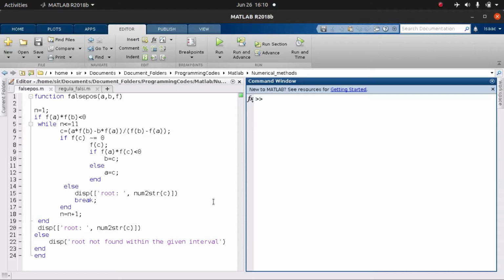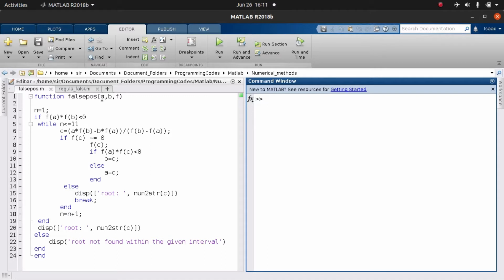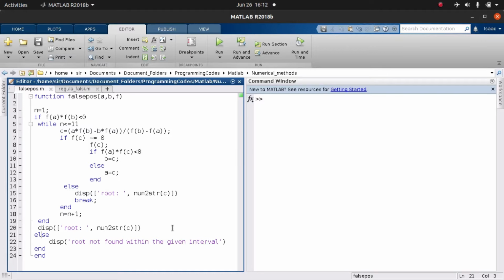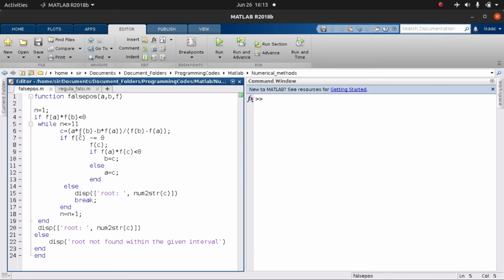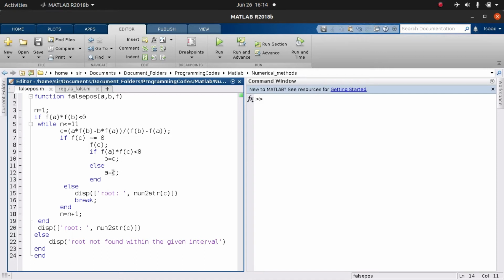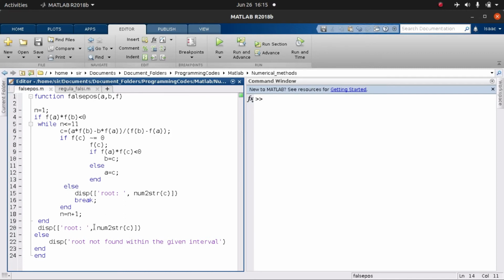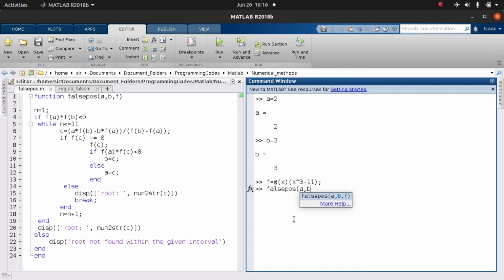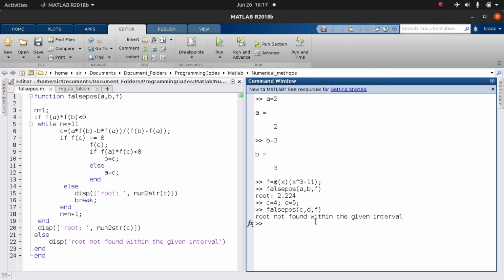MatLab simple function of False Position Method for finding root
Here  we look at how to write a simple function in matlab for Regular Falsi or False Position Method in Numerical Method.